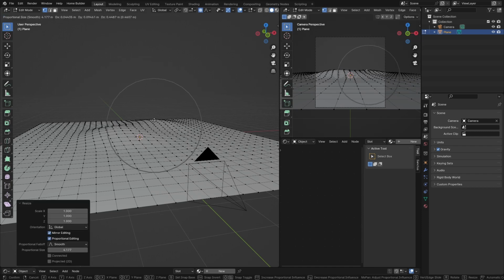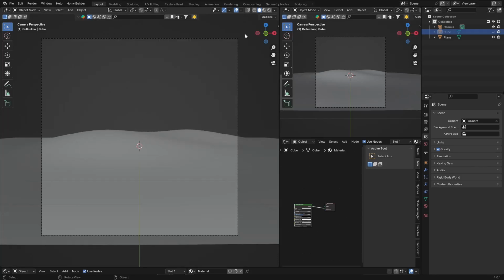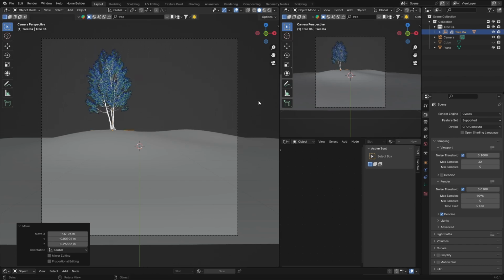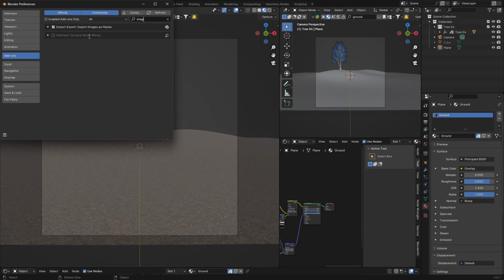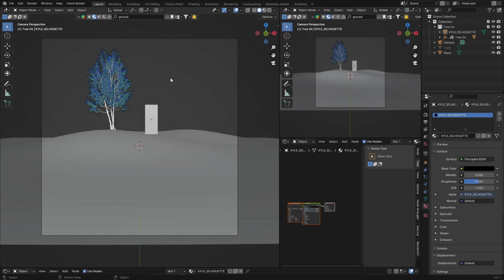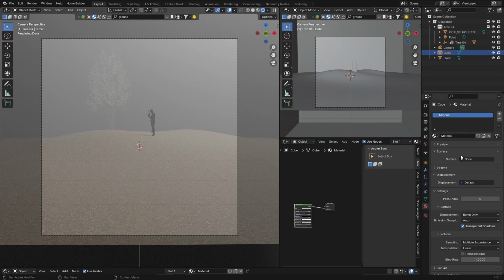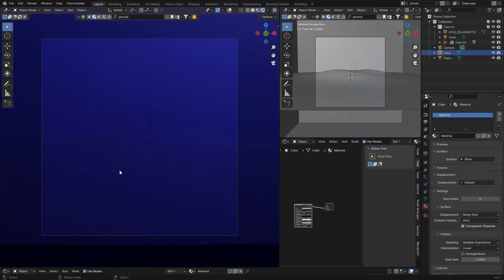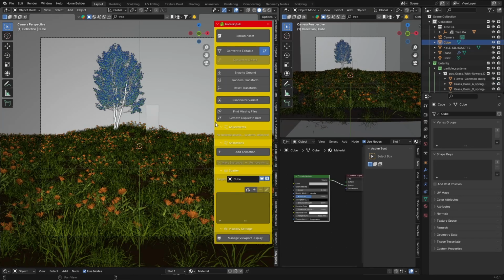How I Made This Cinematic Scene in Blender